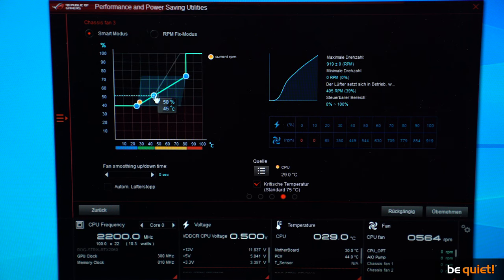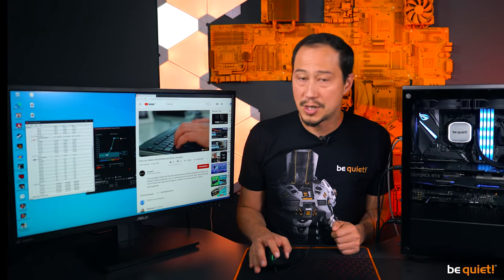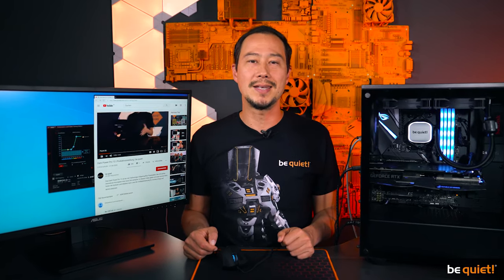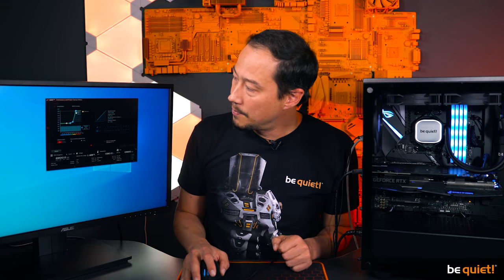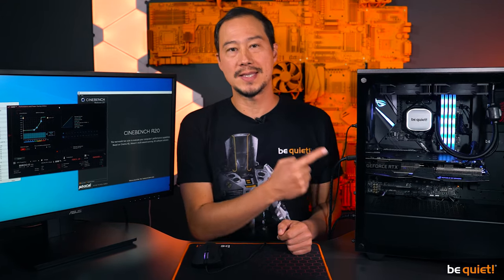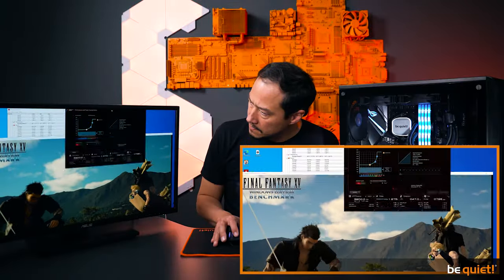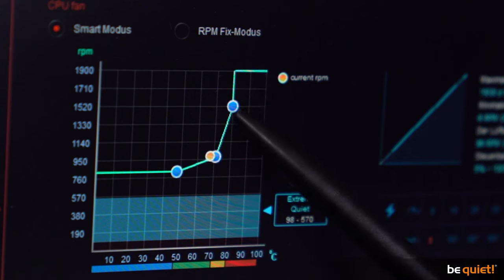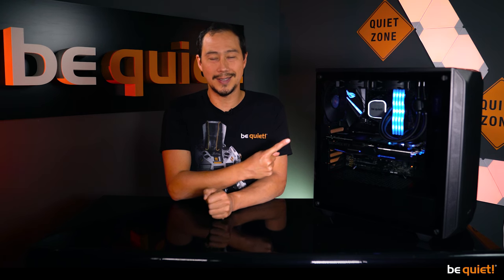How to create a perfect fan curve | be quiet!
"Water coolers are always louder than air coolers!" Well, that might be true in theory, but after watching this video you will be able to prove the opposite with your water-cooled PC. Let us show you how how to do it!